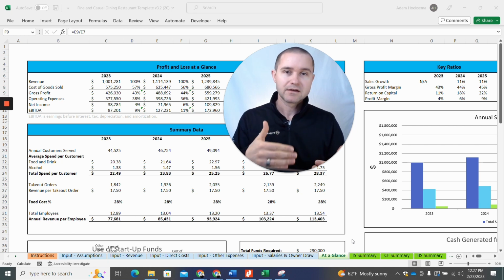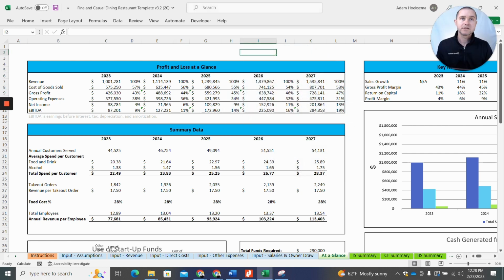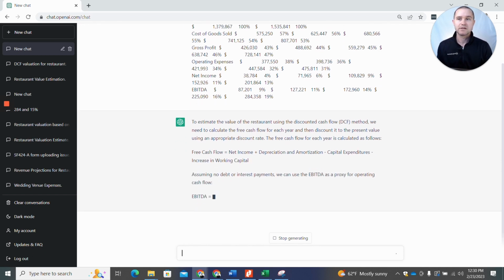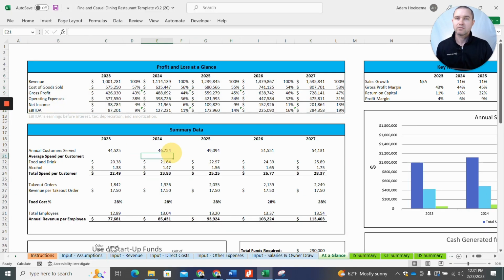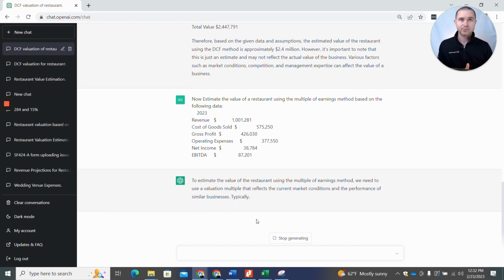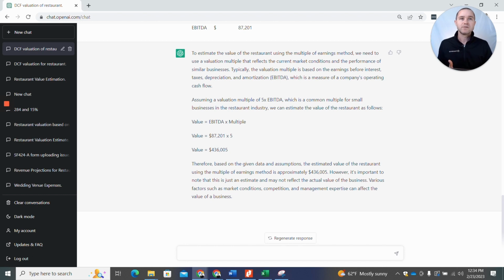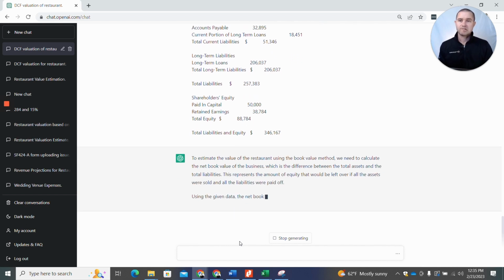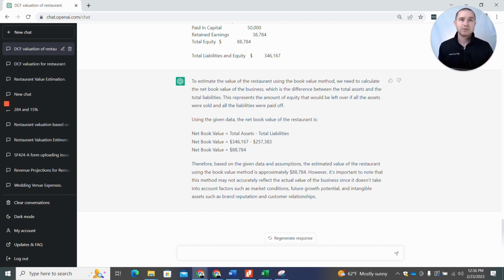Estimating Business Value Made Easy: Using ChatGPT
In this video, you will learn how to estimate the value of a business with the help of ChatGPT, a powerful language model trained by OpenAI. By inputting financial projection data into ChatGPT, you can receive an estimated business valuation using three popular methods: book value, earnings multiple, and discounted cash flow. Whether you're a business owner, investor, or analyst, understanding how to estimate a business's value is crucial for making informed decisions.

00:00 - Introduction
01:48 - Using ChatGPT to perform a Discounted Cash Flow Valuation
04:00 - Using ChatGPT to perform a Multiple of Earnings Valuation
06:41 - Using ChatGPT to perform a Book Value Method Business Valuation